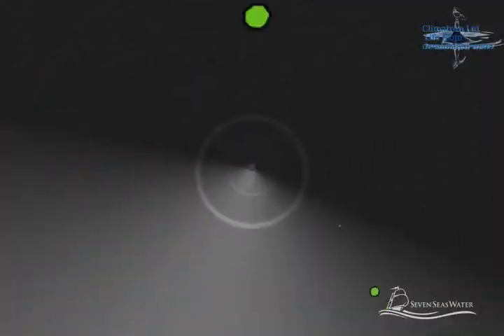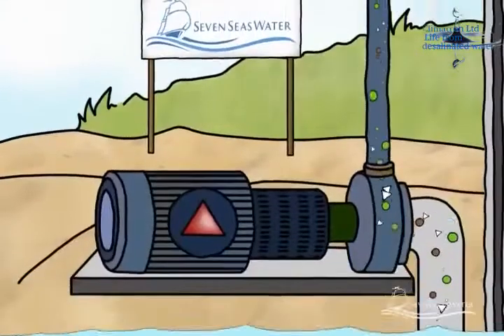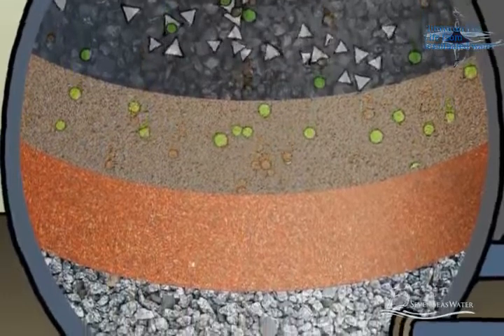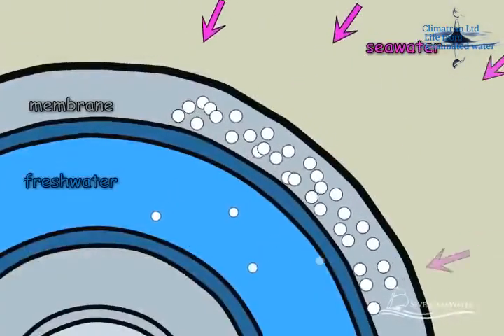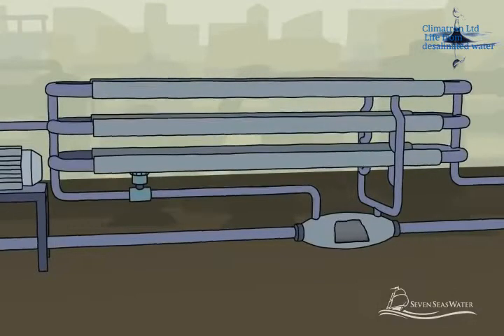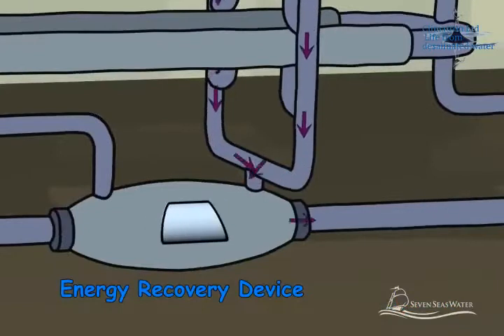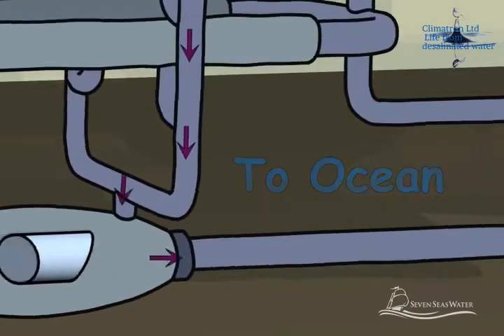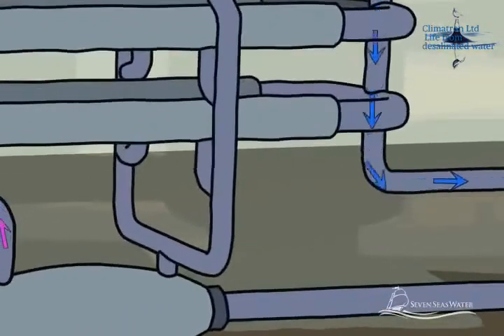How Seawater Desalination Works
My company 'CLIMATRON' Ltd is dedicated to the desalination of ocean water and saline groundwater for individual agricultural farms, and we're working with Australian Government agencies to implement a plan to irrigate the continent's deserts to obtain green areas separating agricultural areas from wastelands. We use only Israeli technology, the best in operation of water desalination equipment and the most efficient in the world. Currently, it's Israel that has the greatest achievements in using seawater after its desalination to irrigate deserts in order to convert wasteland into arable.